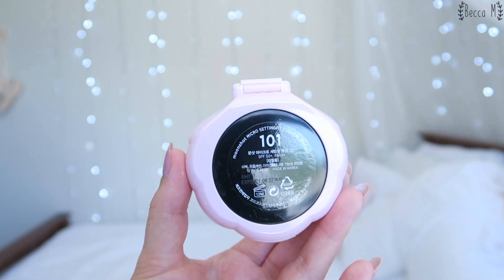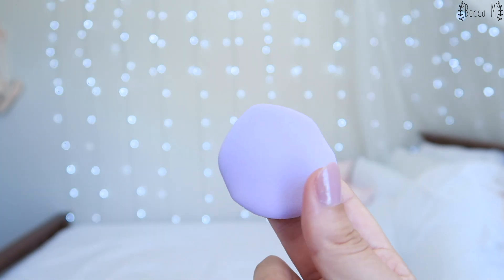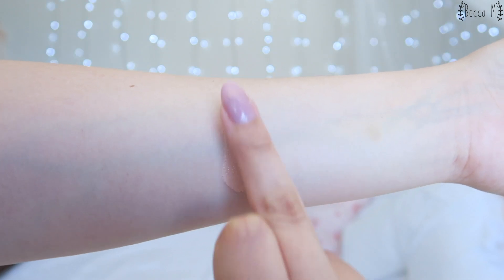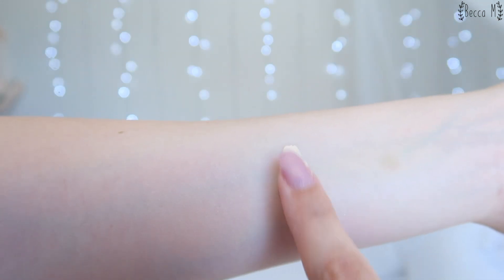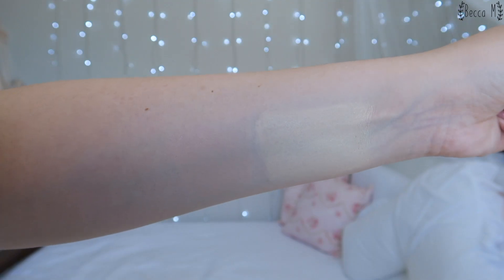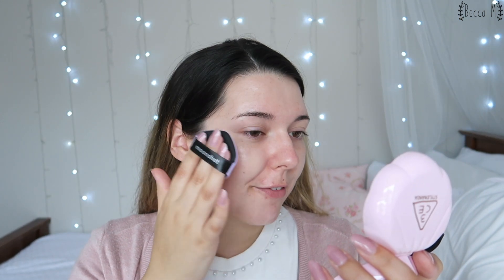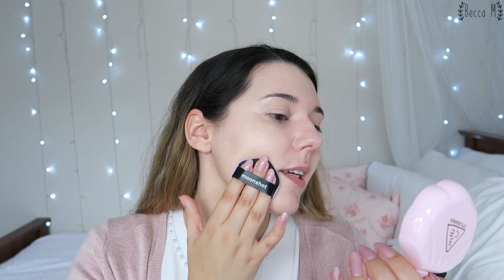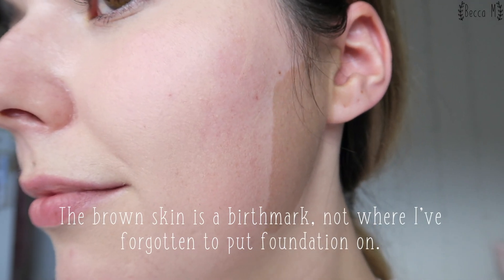Moonshot Micro Setting Fit Cushion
This Moonshot cushion fits neatly into my Stylenanda cushion case and lasts all day without getting too oily! However, it does transfer very easily, so if you're a face toucher like me, it won't be the best cushion!